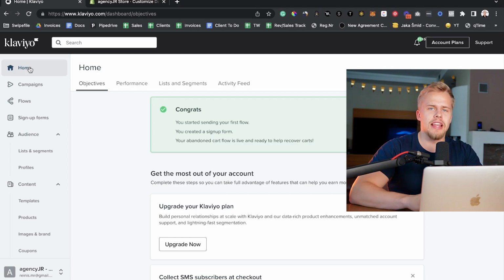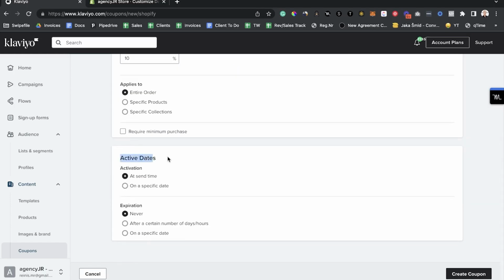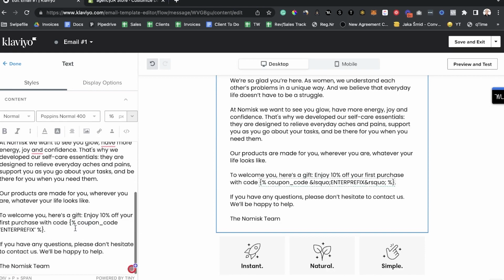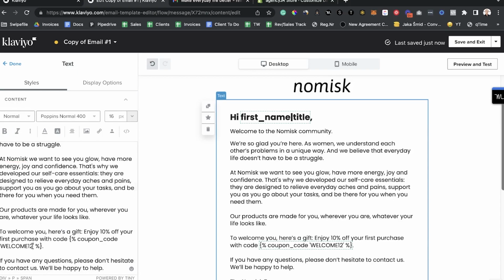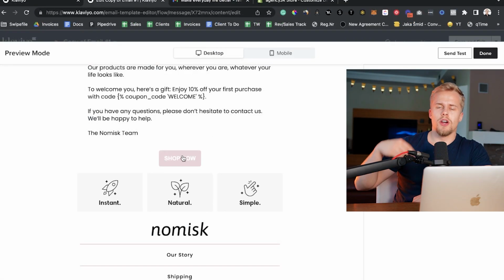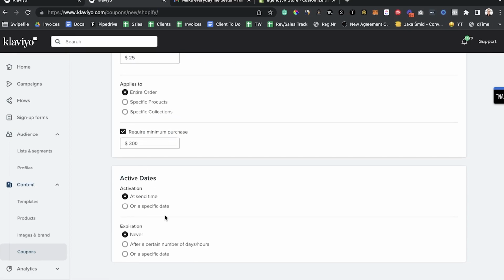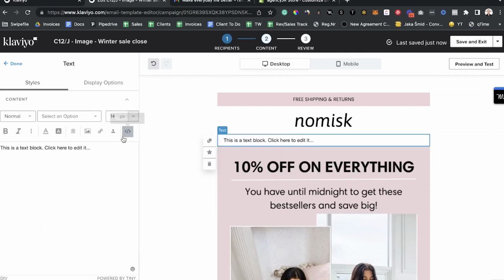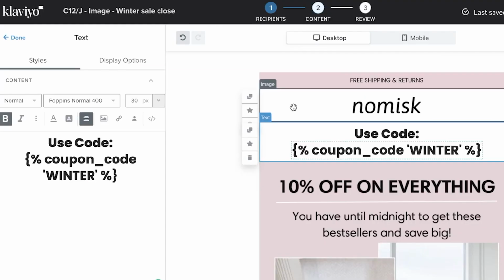How to add a Dynamic Discount code in Klaviyo (Easy)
We'll help you quickly set up Klaviyo dynamic coupon code in flows and email campaigns.

We'll Increase Email Sales by 30% Or You a refund

TIMESTAMPS:
00:00 Intro
00:15 Creating Dynamic Coupons (Flows)
03:52 Adding Dynamic Coupon Links
05:15 Creating Dynamic Coupons (Campaigns)